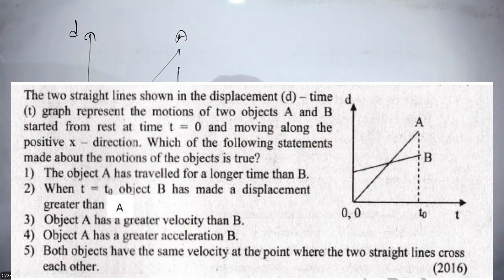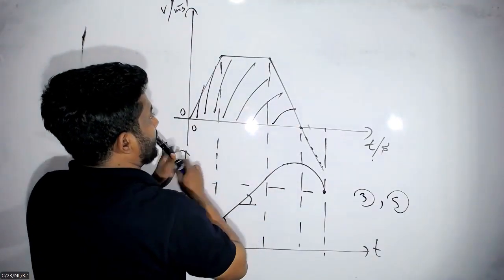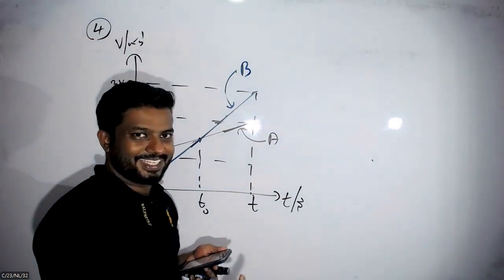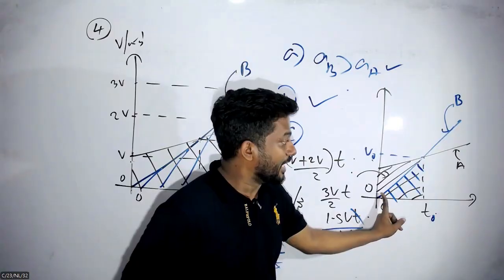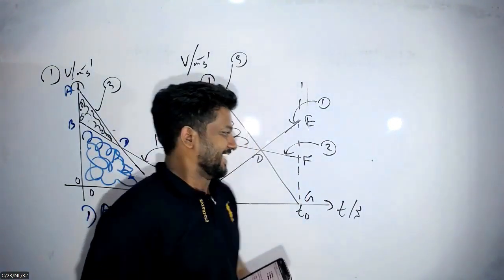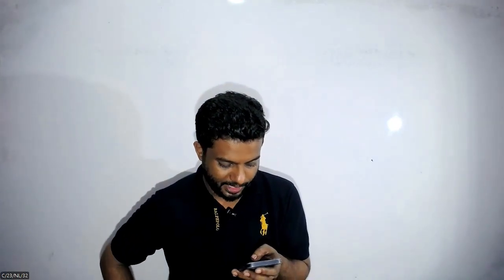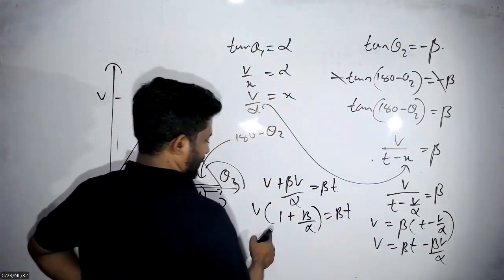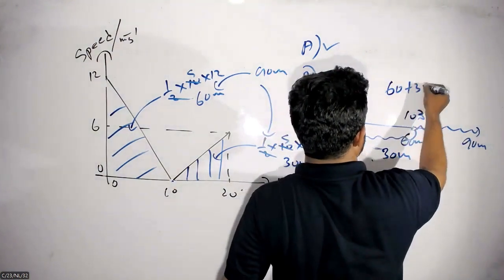2027 Physics Linear motion (Paper-15)question discussion by Gayan Rubasinghe (BSc)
2027 Physics Linear motion, s-t, v-t and a-t graphs  (Paper-15)question discussion by Gayan Rubasinghe (BSc).